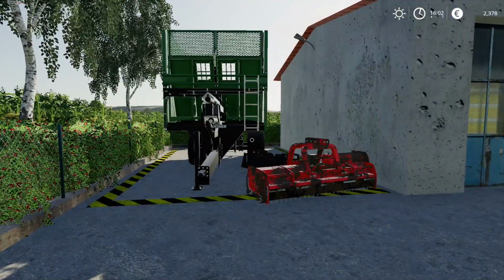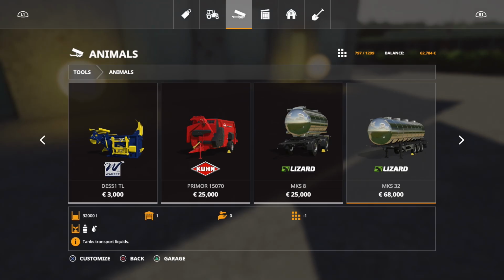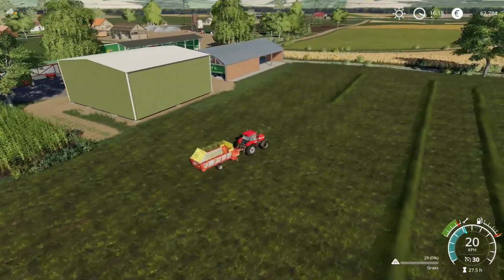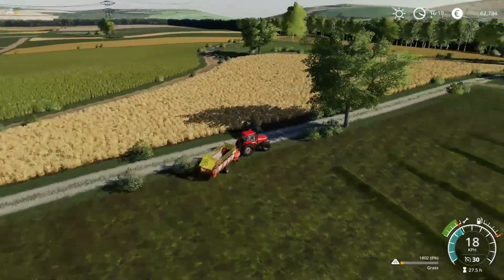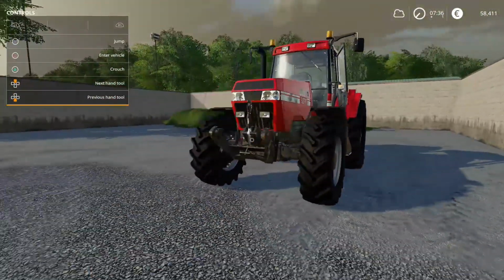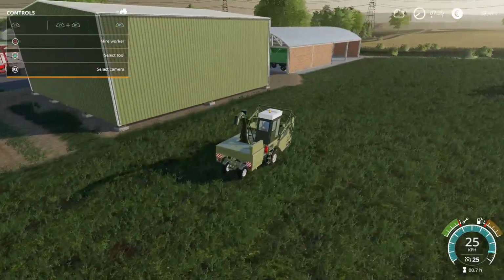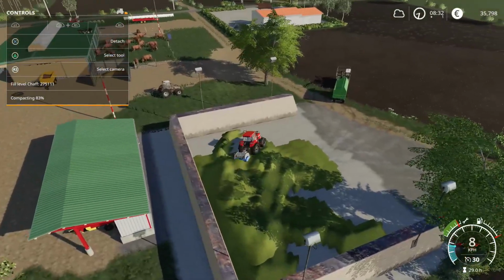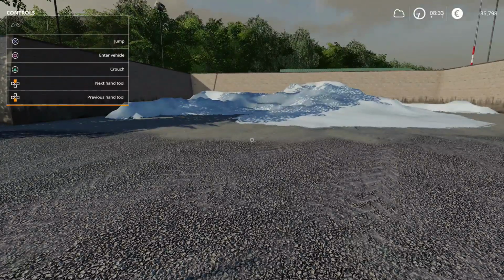Groundhog's Day! | Starowies | Episode 12 | PS4 | Farming Simulator 19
Anmother episode... same day! Well we can't say we weren't productive today. We buy more fields and get the bunker covered :)

   P.C. Setup